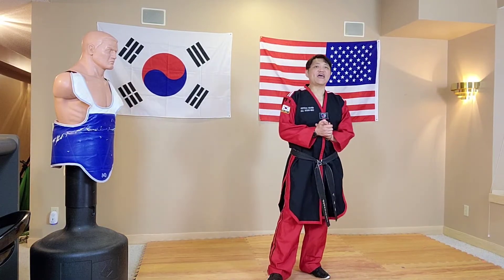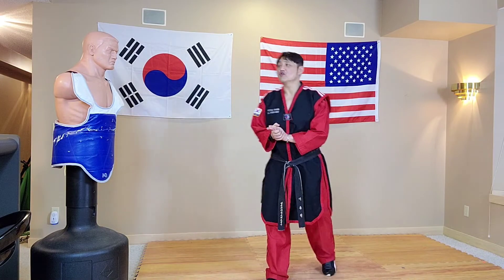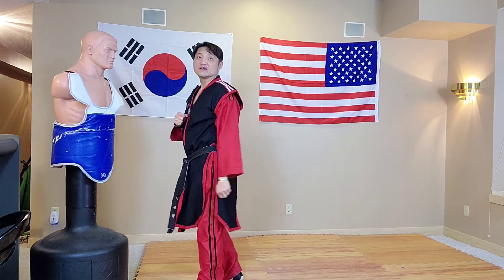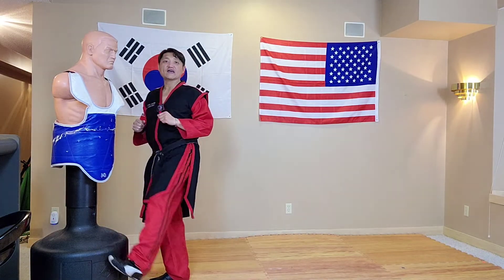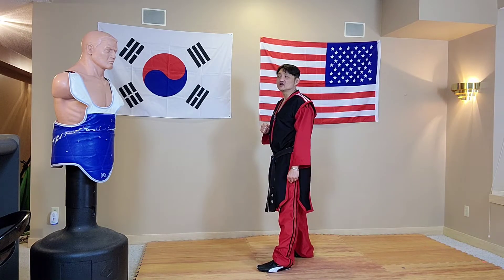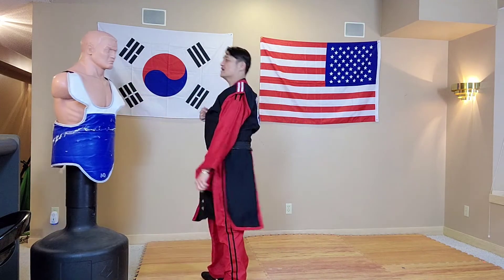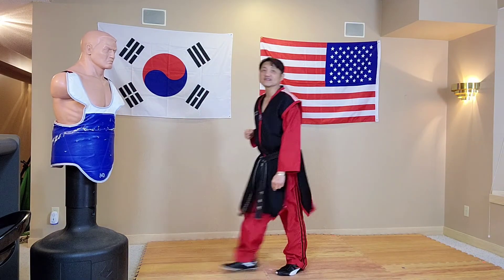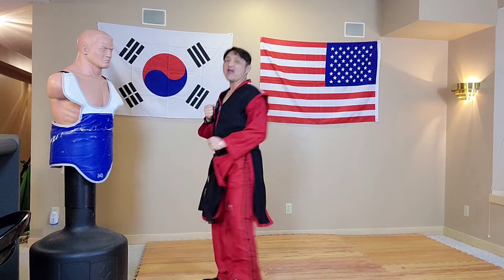How to do Taekwondo Fast Axe Kick 태권도 런너찍기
Welcome to the home of family friendly Shoreview/Vadnais Heights's Best Martial arts: Lee's Champion Taekwondo Academy.  미네소타 태권도 이용혁관장 Grand Master.Yong Hyeok Lee demonstrated how to do Taekwondo Fast Axe kick at the Lee's Champion Taekwondo Academy located in VadnaisHeights. Minnesota.